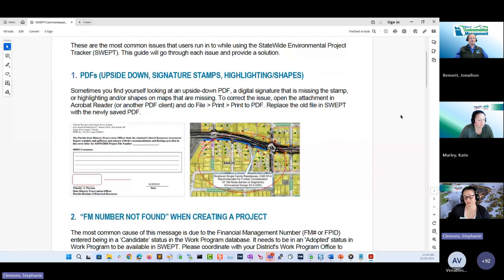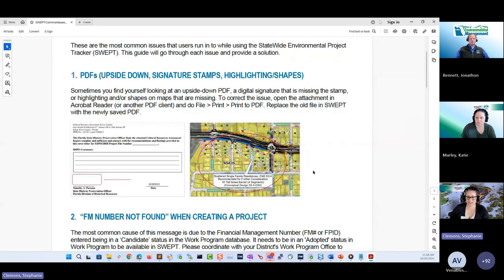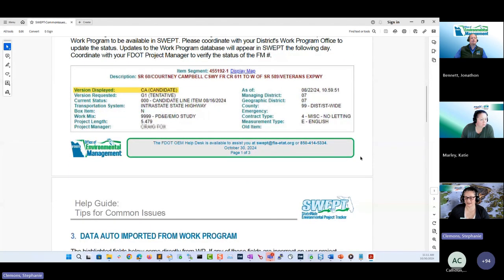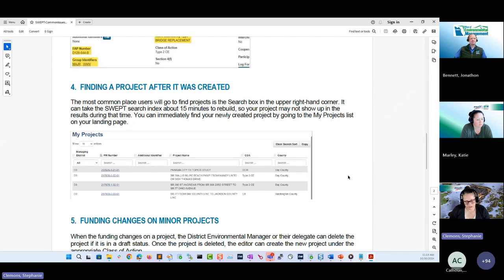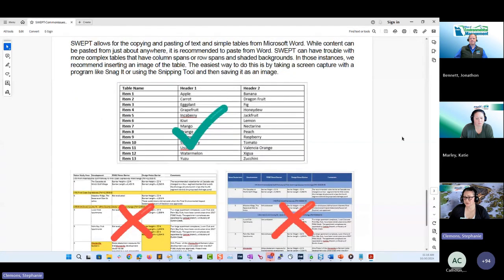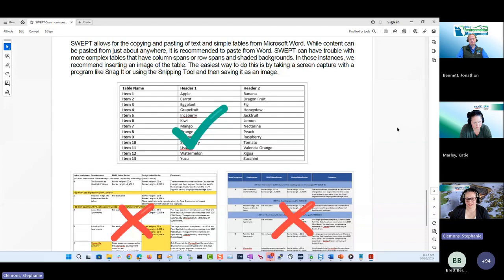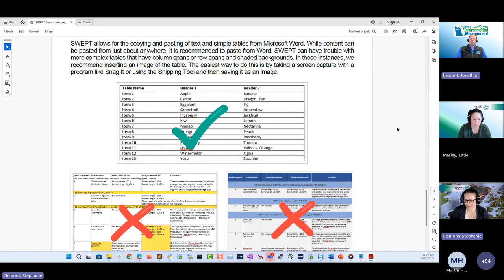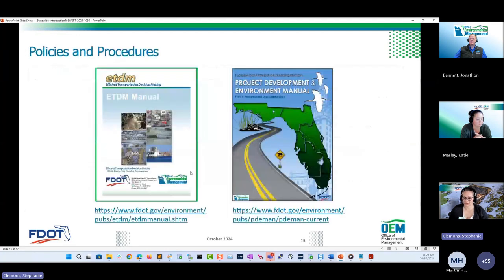SWEPT Training Common Issues 2024 10 30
This training provides the solutions to several common issues encountered within the Statewide Environmental Project Tracker.